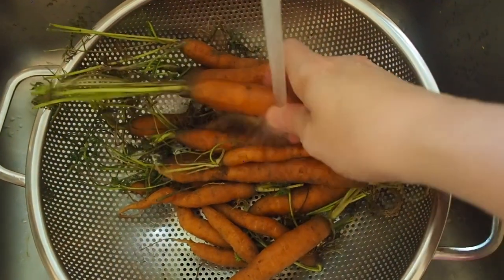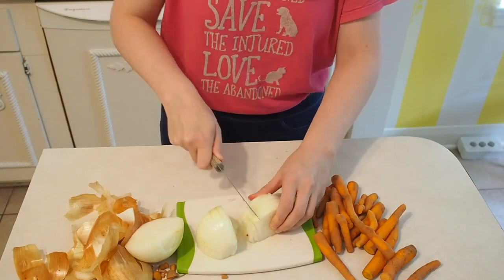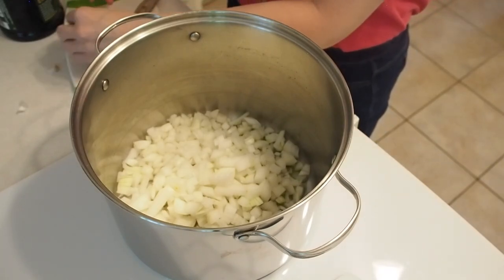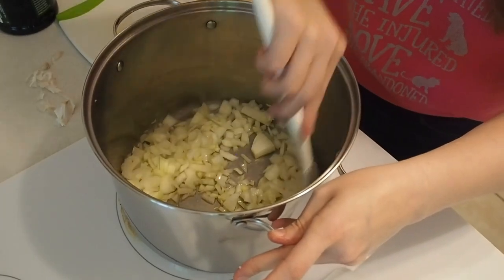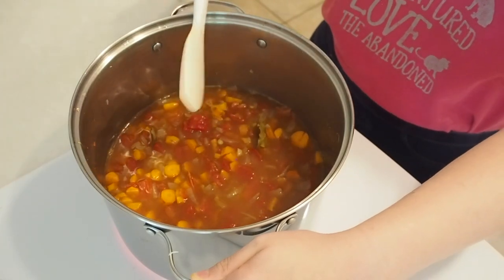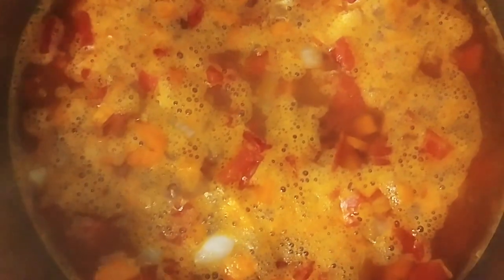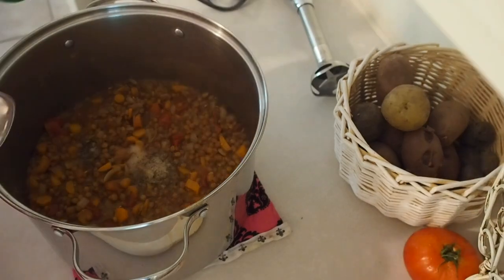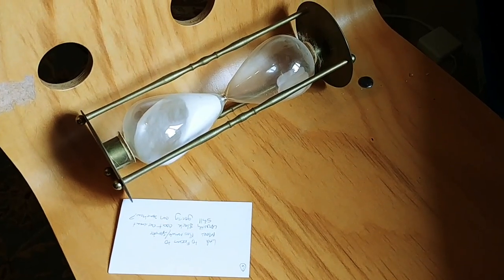Making THE BEST Stew While Writing A Fantasy Novel (DITL Vlog)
Fantasy Stew for a Fantasy Novel! In this vlog, I'm cooking up the best ever stew while working on writing my book. I'm currently writing the second draft of my young adult contemporary fantasy that includes a little magic, a little mystery, and a lot of stew. I hope preparing my own hearty stew will help me write this story!